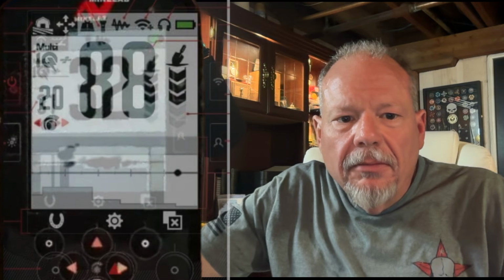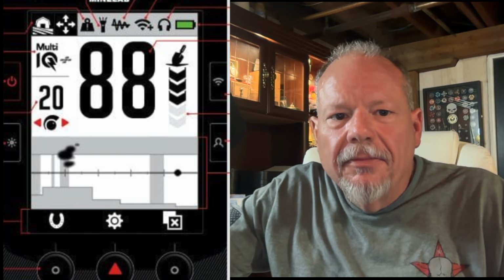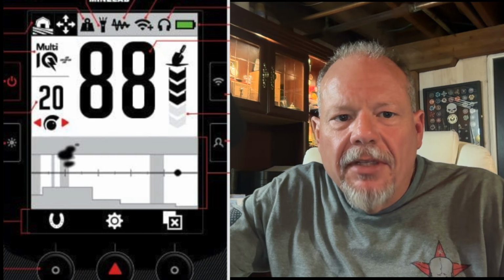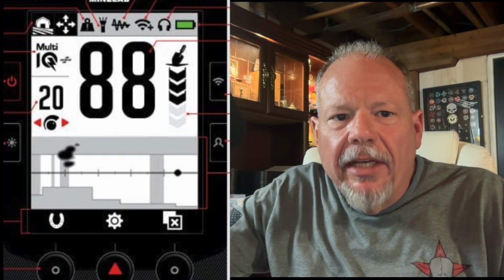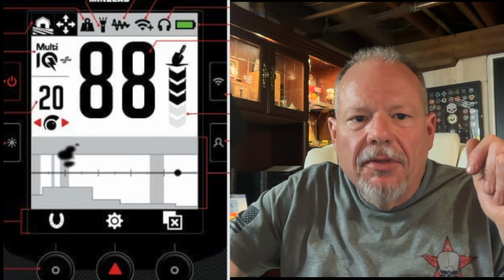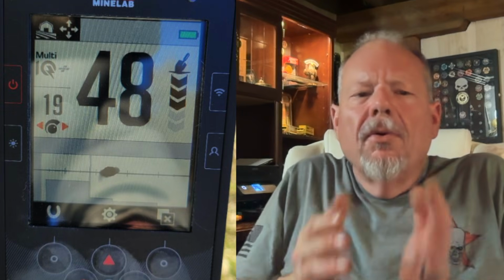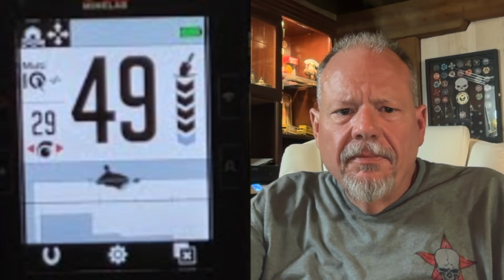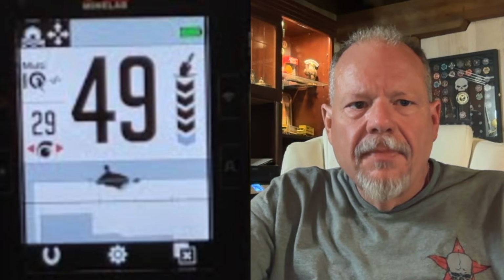Interpreting the MINELAB MANTICORE metal detector 2D SCREEN - WHAT'S IT TELLING ME??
I took random screenshots of Minelab Manticore metal detector 2d screens from Google images and threw them up on the screen and interpreted them live on video, unscripted.